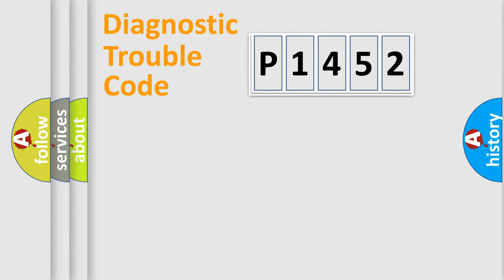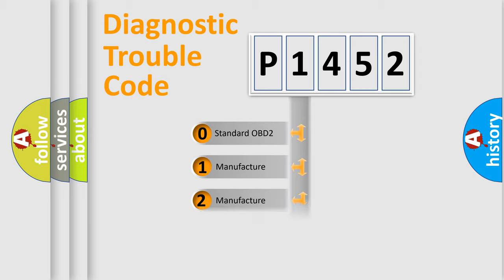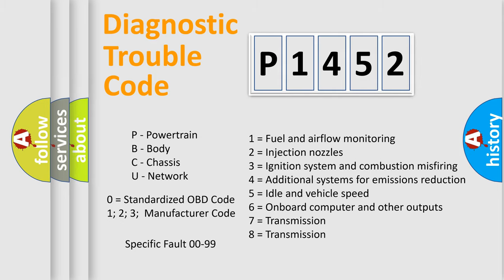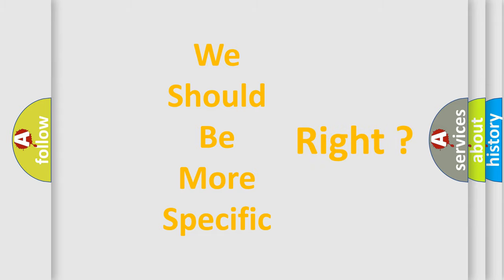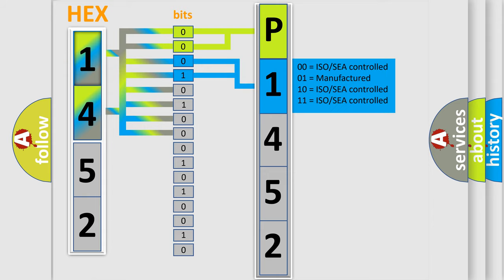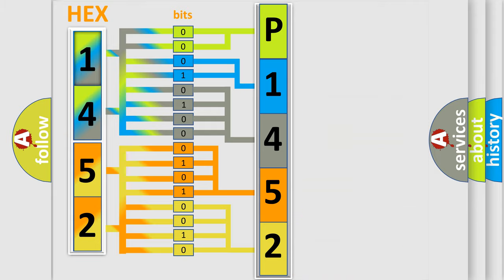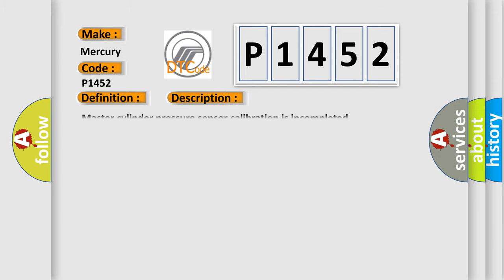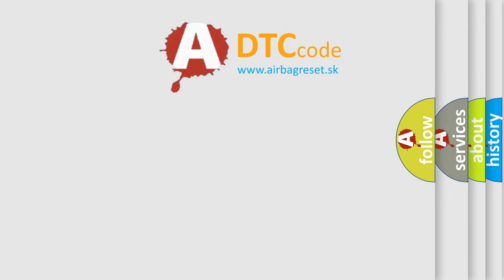DTC Mercury P1452 Short Explanation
Contents:
0:21 Basic DTC analysis according to OBD2 protocol standard.
1:48 Insight into programming
2:58 A diagnostically understandable description of the Diagnostic Trouble Code
3:05 Basic error definition

Make
Mercury
Code
P1452
Definition
Master cylinder pressure sensor ESC Only
Description
Master cylinder pressure sensor calibration is incompleted
Cause
Master cylinder pressure sensorMaster cylinder pressure sensor calibration is incompletedESP control module